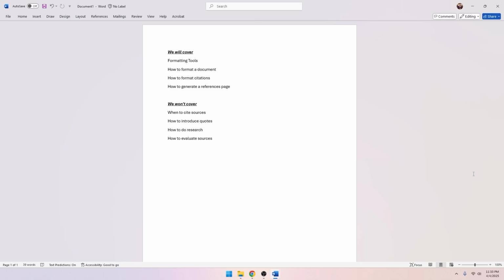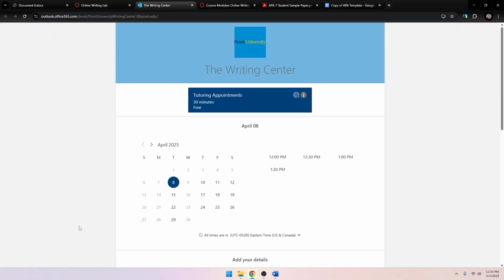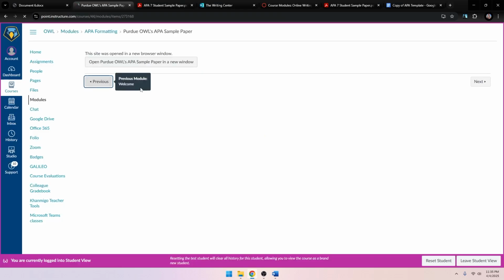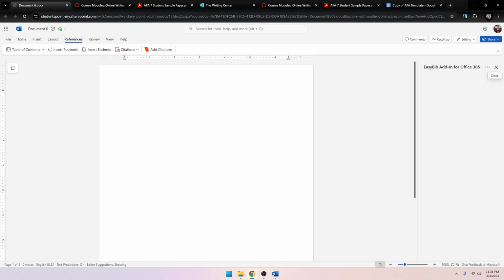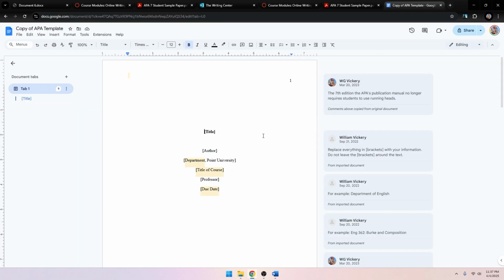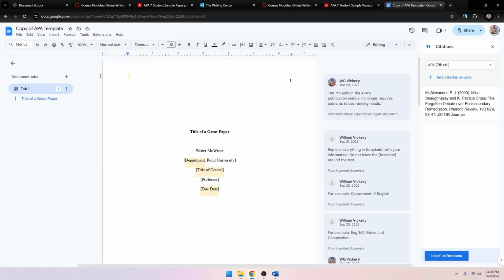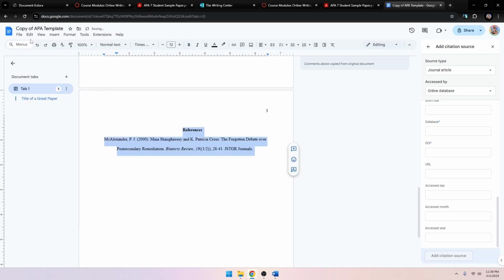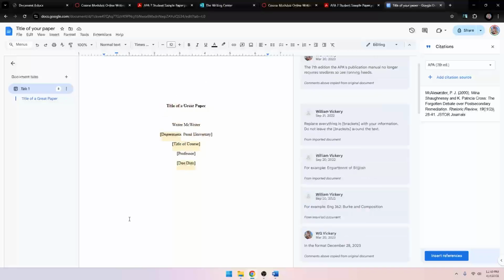APA Formatting Point 2025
A quick guide on the available tools for APA formatting